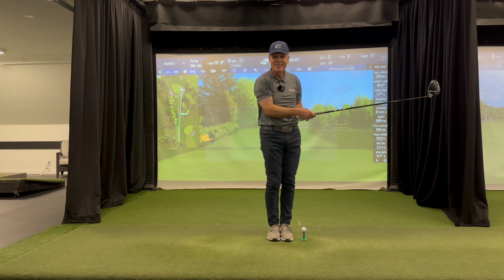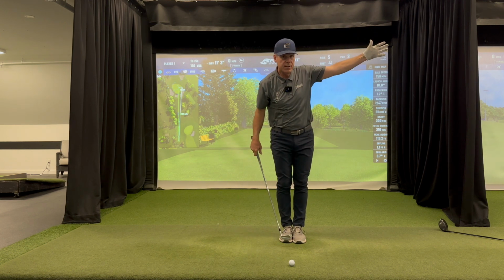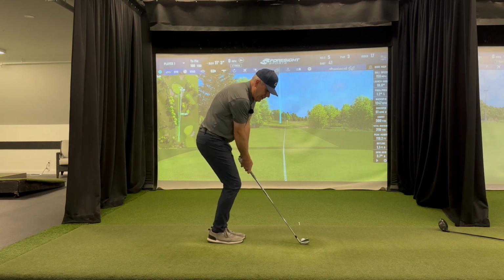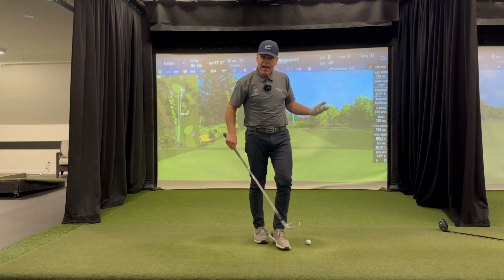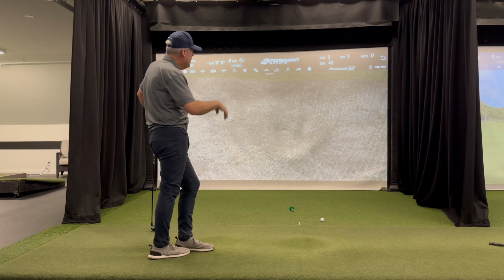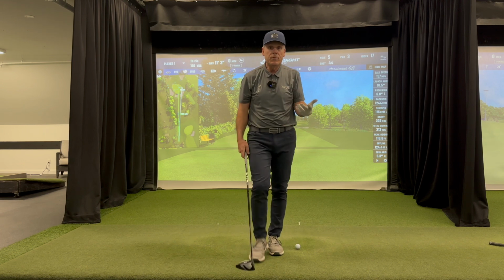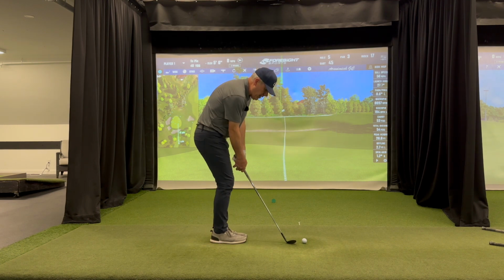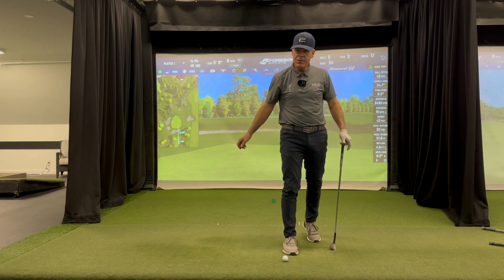FEET TOGETHER CATAPULT to CARRY THE DRIVER 280+ YARDS ( at 58-years-old!) | Wisdom in Golf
FEET TOGETHER CATAPULT - CARRY THE DRIVER 280+ YARDS of ( at 58-years-old!) | Wisdom in Golf |

00:00 Shawn introduces the golf lesson
00:48 How to improve the low point in the golf swing with feet together drill
03:40 How to perform the feet together with a longer club
05:49 Feet together drill with pitch shots
07:59 Shawn completes the golf lesson

PROUD PARTNER OF COBRA GOLF!  THEY HAVE ARRIVED!!

CHECK OUT OUR PODCAST CALLED “Golf’s Perfect Imperfections” on the Golf WRX website on Golf WRX Radio!

Proud partner of Munashe Masawi, #51 in official world rankings in his rookie year with the World Long Drive Organisation.  Learn the fine art of speed training your wisdom in golf technique

The future of training has arrived. We are privileged to have the opportunity to share this valuable technology that will allow you to exercise with little to no equipment. The device is called Katalyst @KATALYSTfit , and we are happy to have partnered up with them, and we would love for you to join us on the fitness journey for a better way of living

Shawn Clement Director of Development at The Royal Quebec Golf Club as well as top 40 Golf Channel Academy Instructor and full contributing instruction editor with Golf WRX.